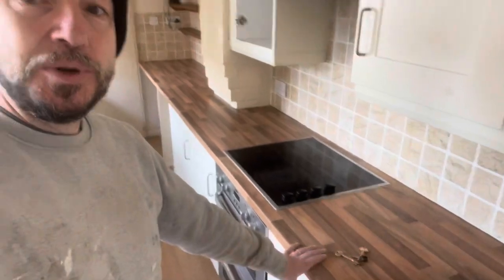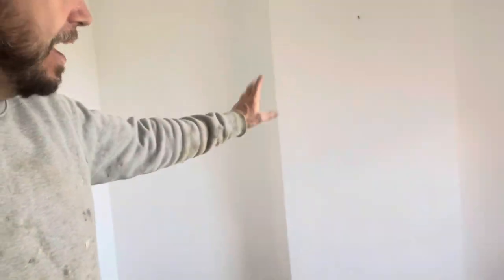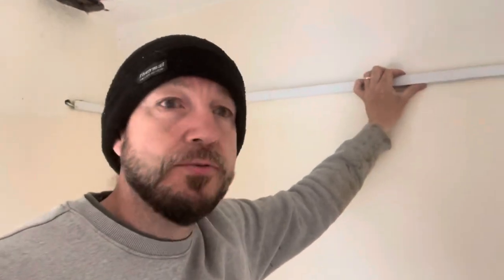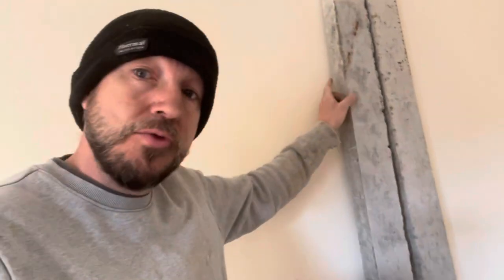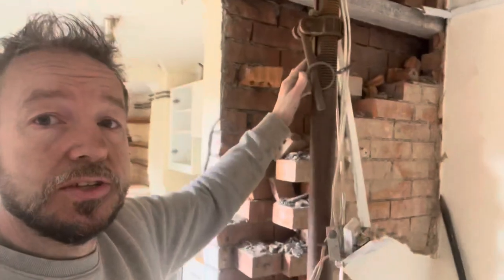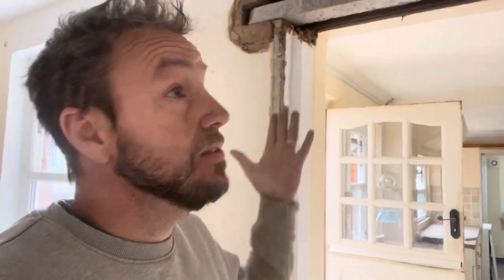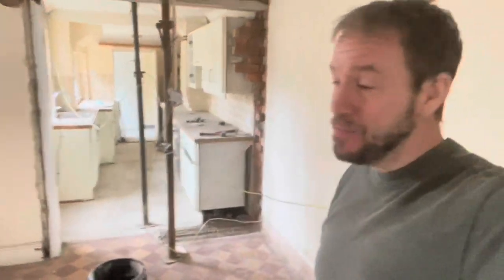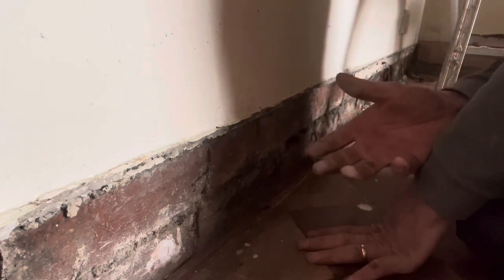Welcome to our new homestead - removing walls and laying floors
We got the ground running in our new urban homestead! These are the first two days after getting our house keys to our old new house! I’m removing a masonry supporting wall and laying a new floor to the dining room!